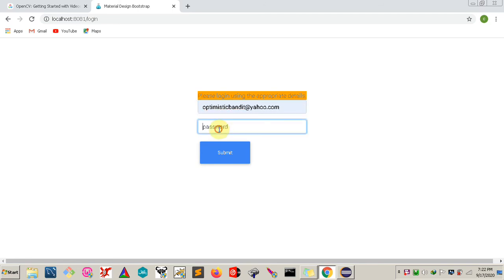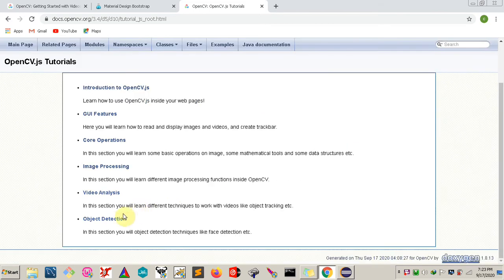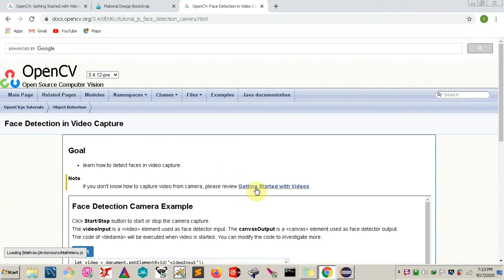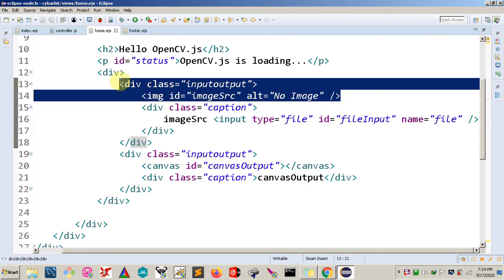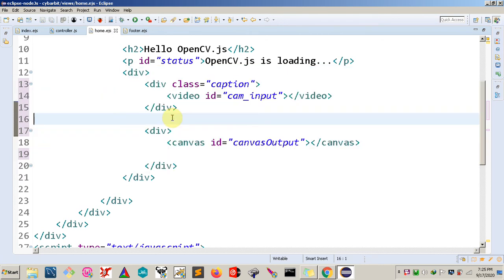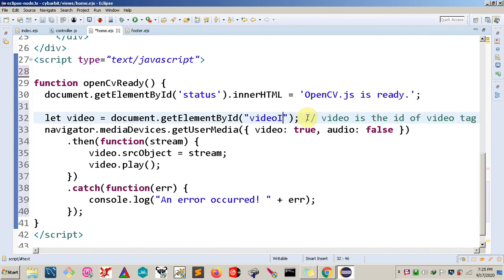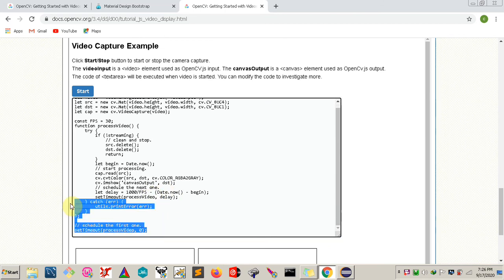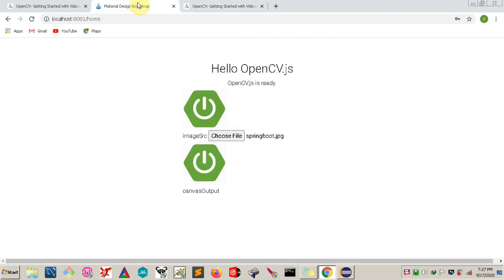nodejs tutorial web app opencv capture video using webcam 112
nodejs tutorial web app   opencv capture video using webcam